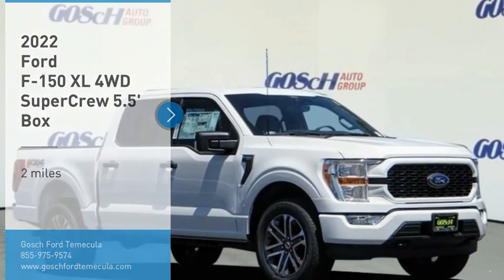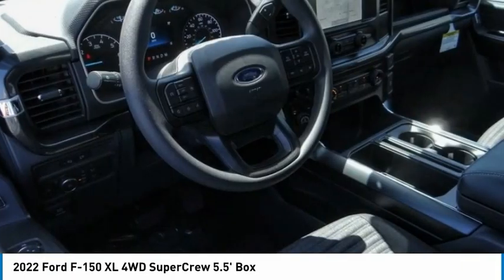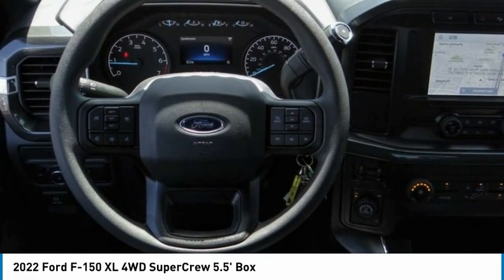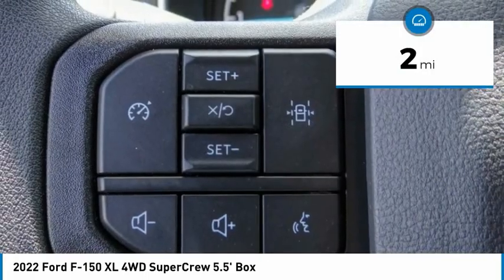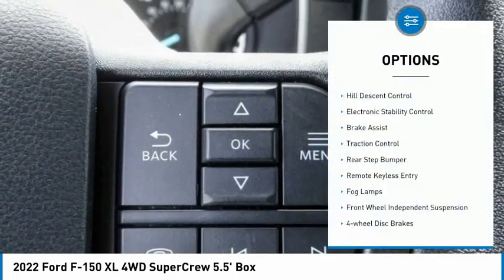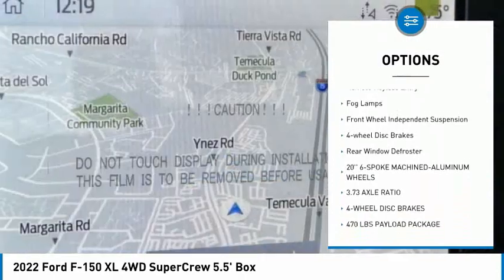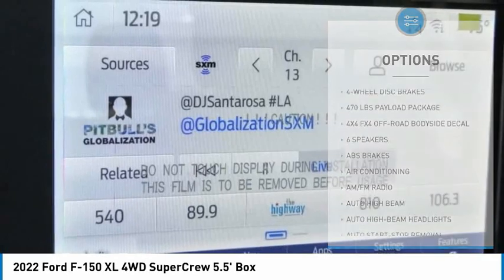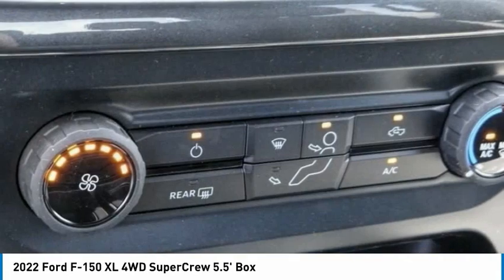2022 Ford F-150 TEMECULA BEAUMONT MENIFEE PERRIS LAKE ELSINORE MURRIETA R220255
2022 Ford F-150 XL 4WD SuperCrew 5.5' Box

26895 Ynez Rd.

GOSCH FORD TEMECULA PROUDLY SERVING TEMECULA, BEAUMONT, MENIFEE, PERRIS, LAKE ELSINORE, MURRIETA, AND SURROUNDING SOUTHERN CALIFORNIA LOCATIONS. THIS WHITE 2022 Ford F-150 IS EQUIPPED WITH A 2.7L V6 EcoBoost, AUTOMATIC TRANSMISSION, AND RECEIVES AN ESTIMATED 19 City/22 Hwy MPG. GOSCH FORD TEMECULA 26895 YNEZ RD. TEMECULA CA 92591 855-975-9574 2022 Ford F-150 XL 4WD SuperCrew 5.5' Box Stock #: R220255 | VIN: 1FTEW1EP1NKD23615 | 2022 Ford F-150 XL TRACTION CONTROL SECURITY SYSTEM AIR CONDITIONING Gosch Ford Temecula